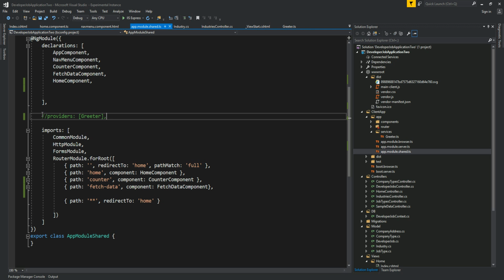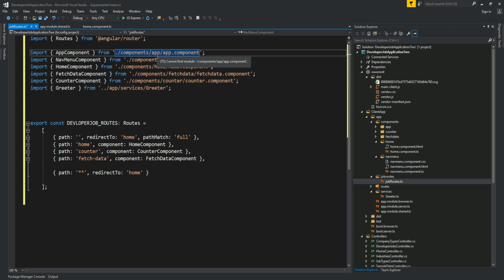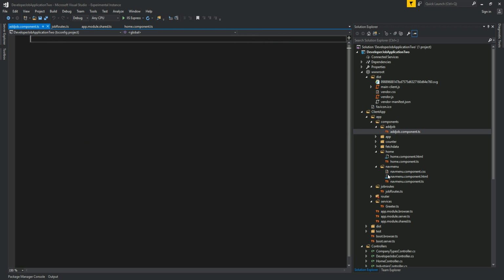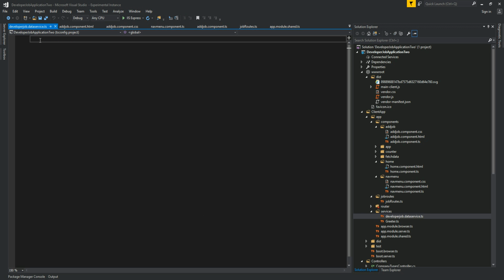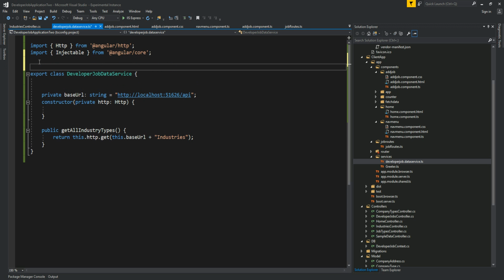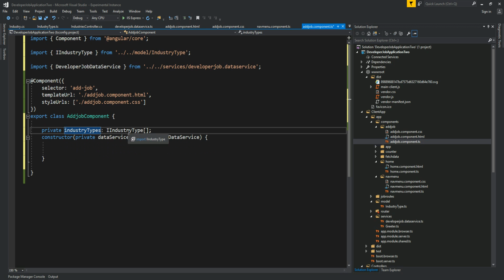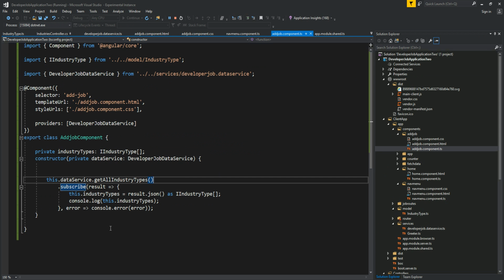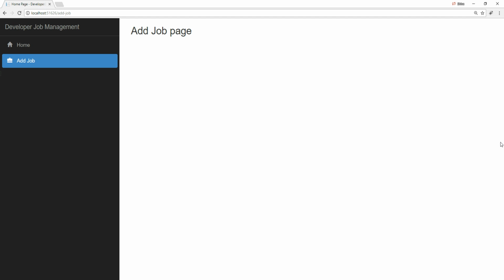Single page Business Application using AngularJS 4 0, Asp Net Core 2 0 and sql Server Part 4